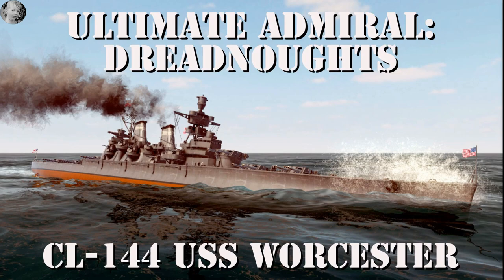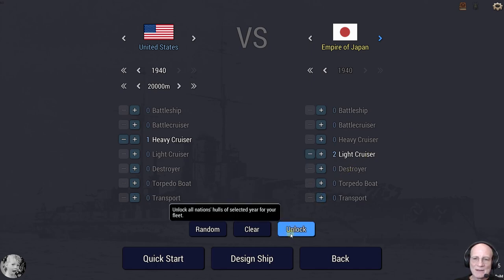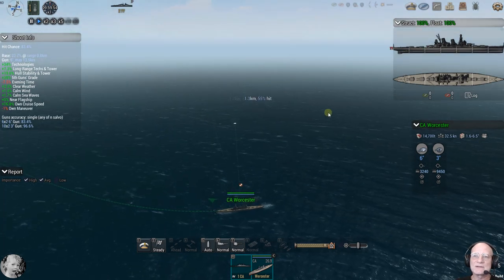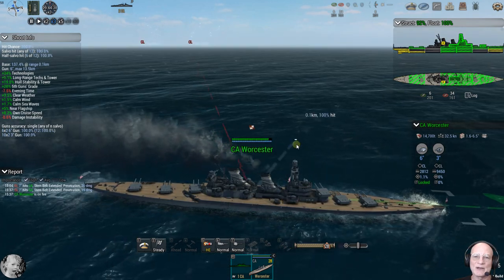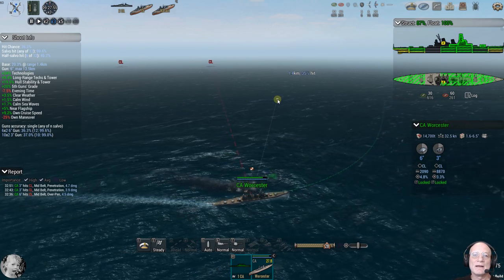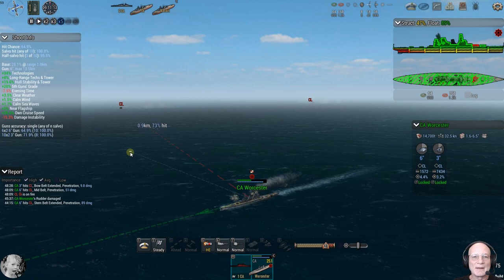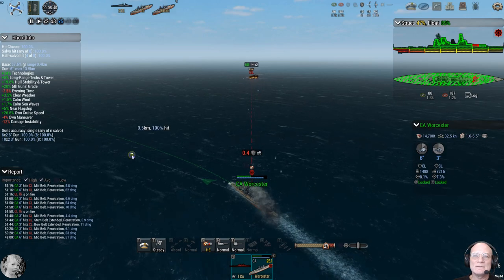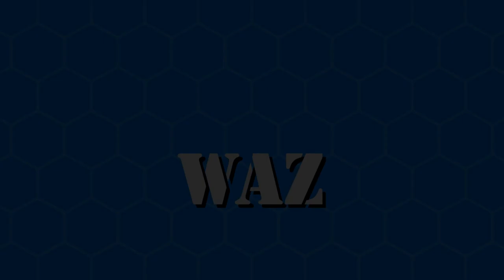Ultimate Admiral: Dreadnoughts Gameplay - Alpha 7 - CL-144 USS Worcester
I build the RM Leonardo Da Vinci and once again take on an Austrian naval force.

"USS Worcester (CL-144), the second ship of that name in the United States Navy, was the lead ship of a class of light cruisers. Worcester was named after two previous ships of that name, honoring Worcester, Massachusetts."

Ultimate Admiral: Dreadnoughts is a game currently under development by Game Labs, creators of Ultimate General: Civil War and Ultimate General: Gettysburg. In Ultimate Admiral:Dreadnoughts they take on the age of steel ships and big guns. All I can say it WOW! this game looks fantastic despite being in Alpha.

If you enjoy the video consider buying me a cup of coffee!